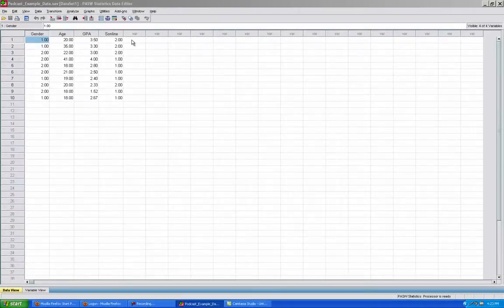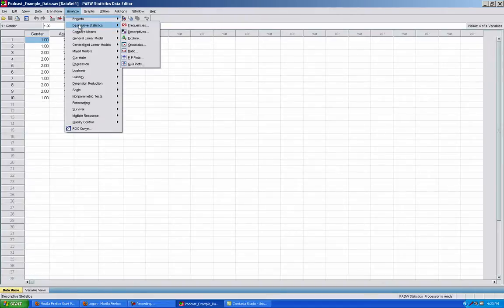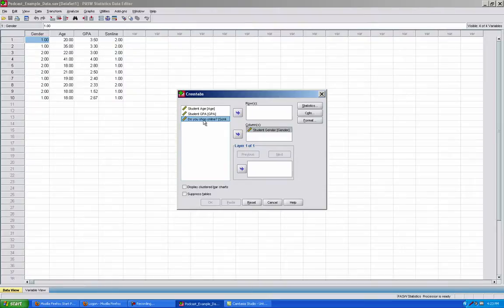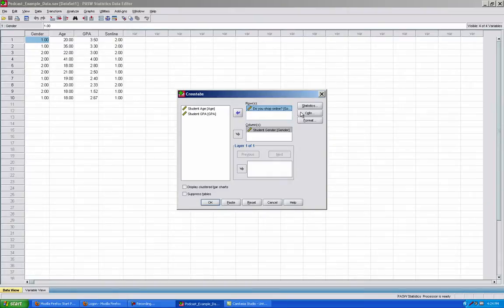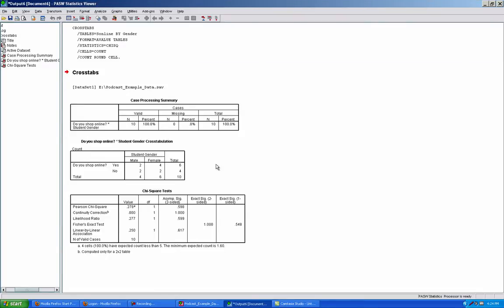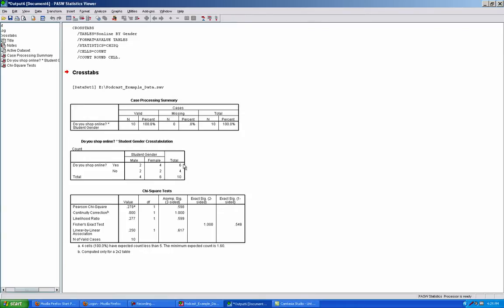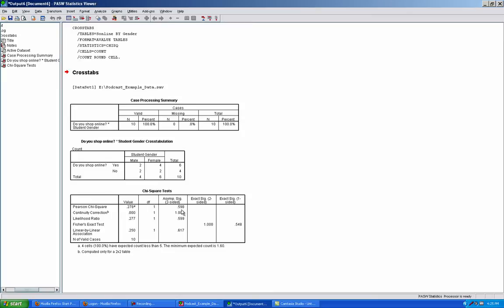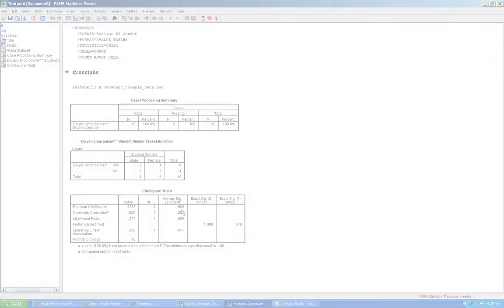SPSS 17 Video Series: Chi Square Statistics (5)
This is the 5th video in the SPSS 17 Video Series. This video tutorial will demonstrate how to calculate a chi square in SPSS.